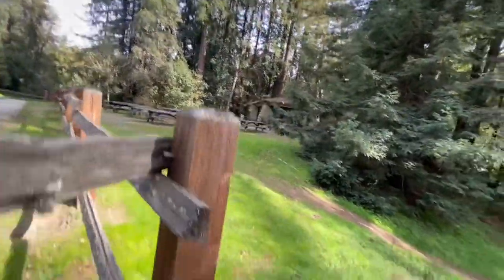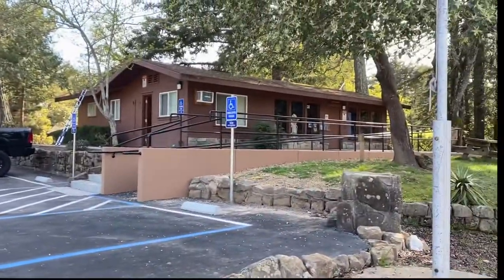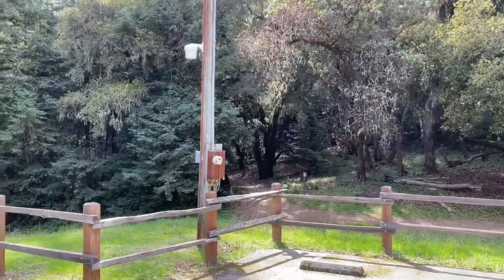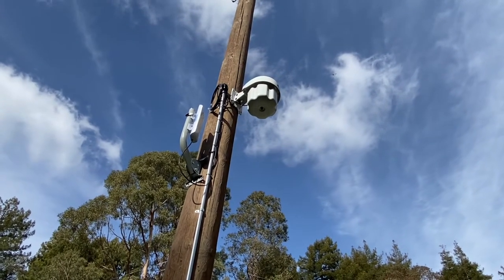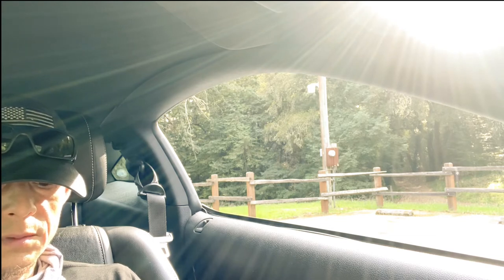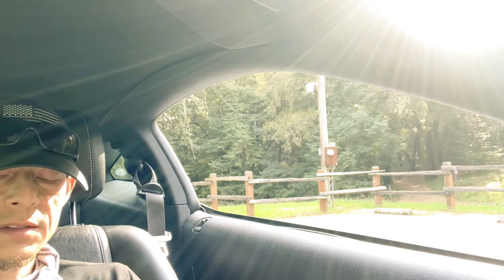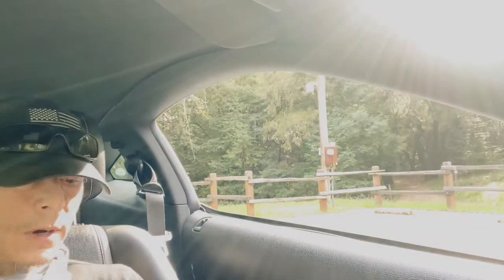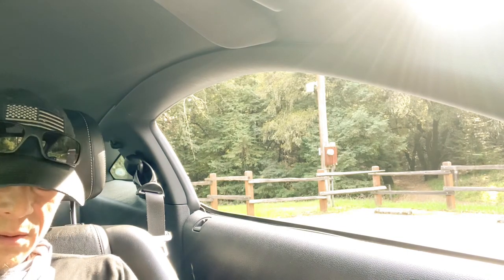Rural WiFi Concept to Reality - SCC Mt Madonna Pavillion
They said it couldn’t be done.
We stream HD video in the rural California swamp.